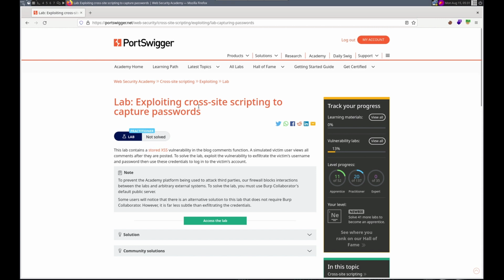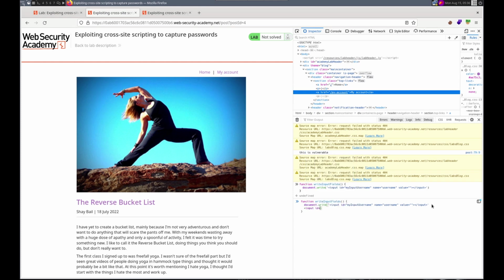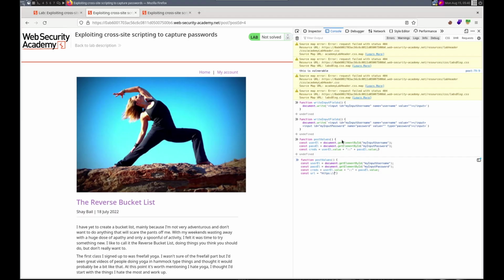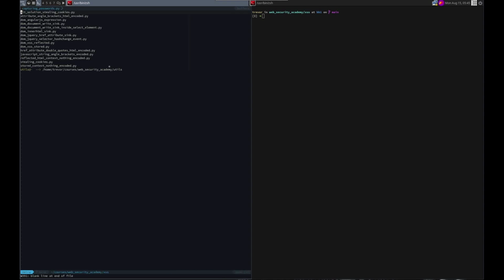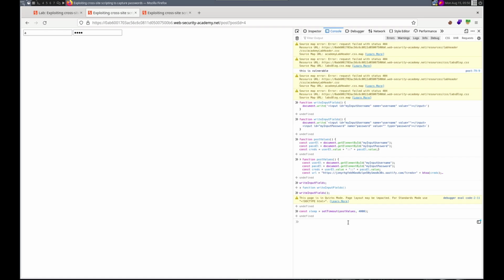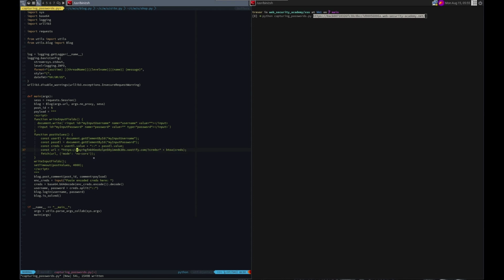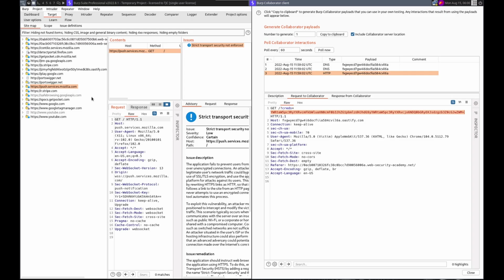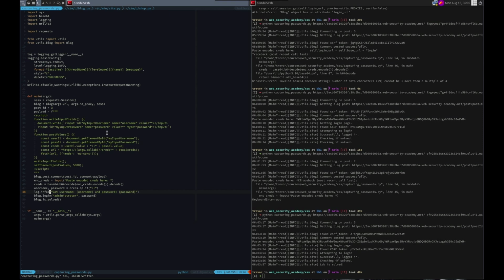Web Security Academy | XSS | 15 - Stealing Credentials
In this lab we exploit a XSS vulnerability to exfiltrate the victim's credentials and then login as the victim.